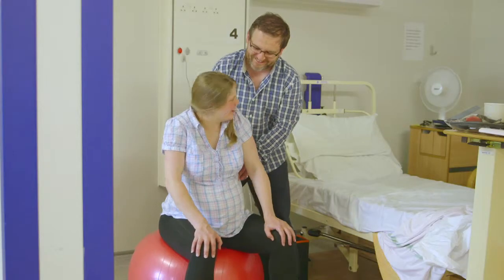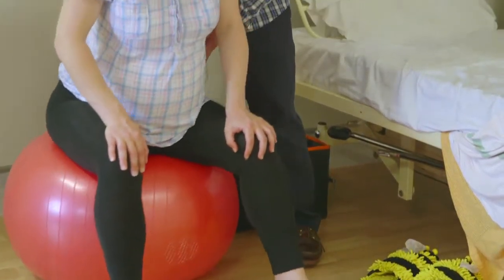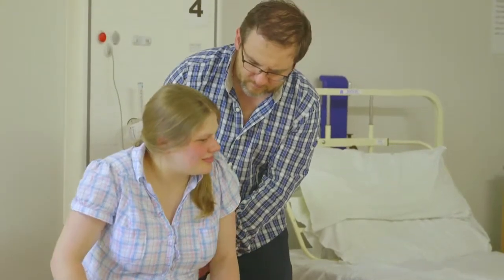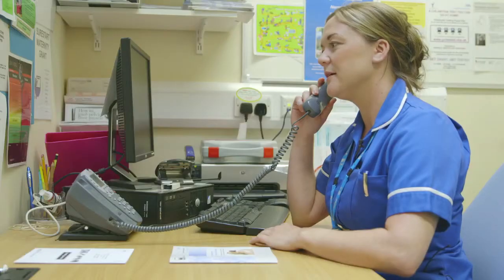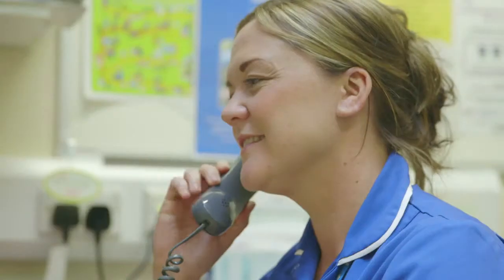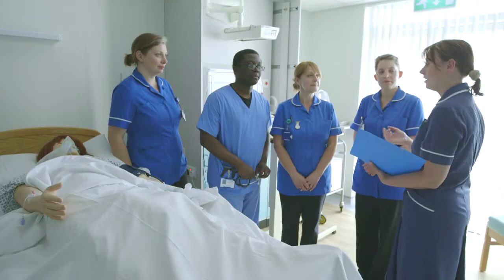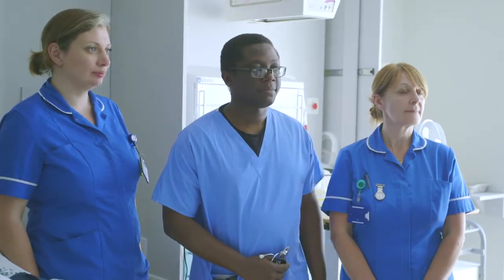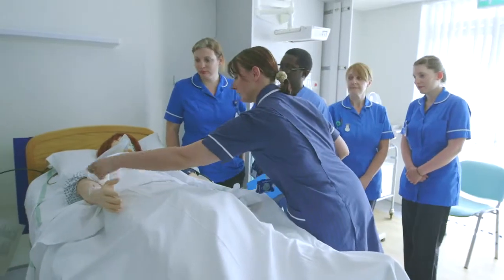Parent Education Maternity at Mid Cheshire Hospitals NHS Foundation Trust